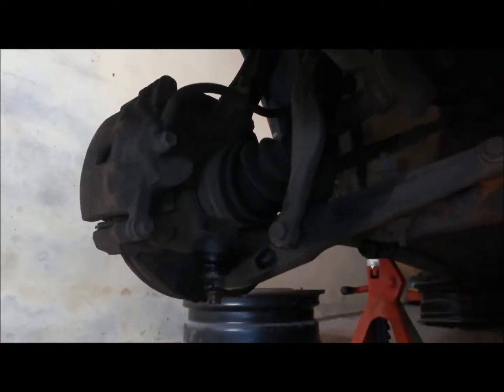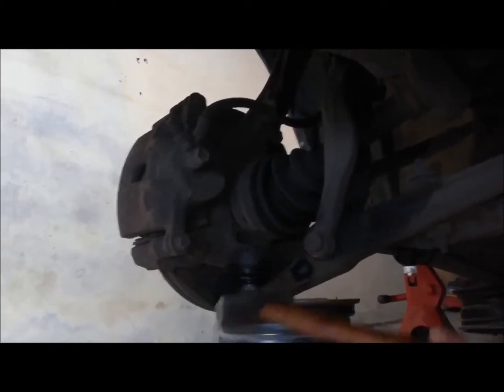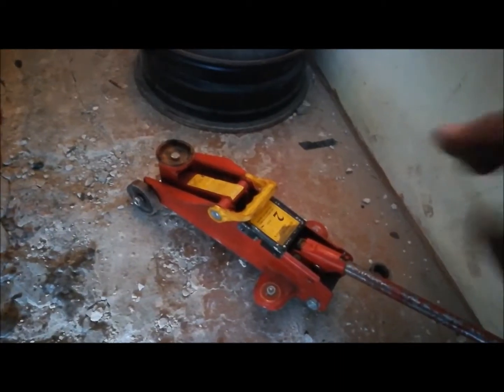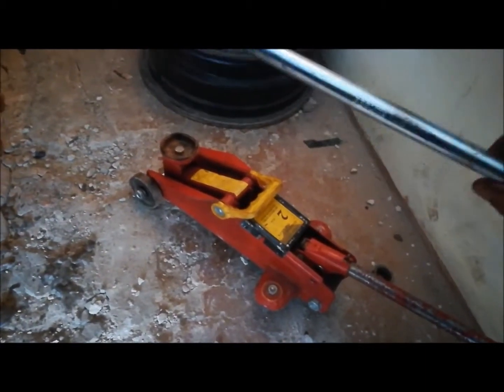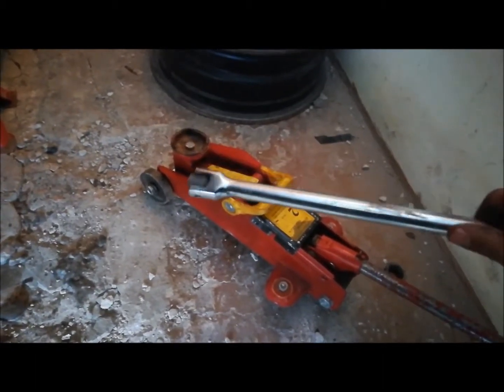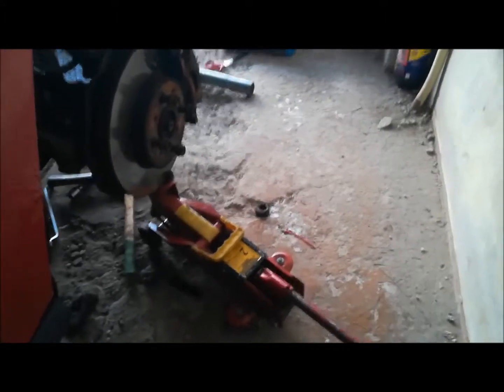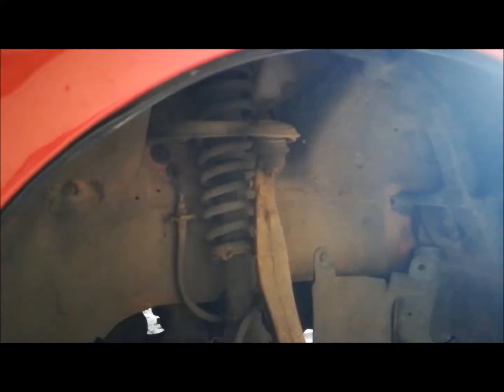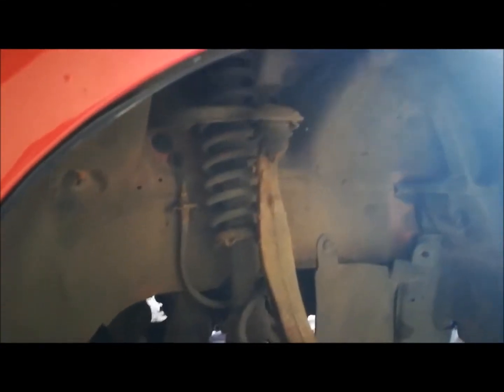How To Break, Pop Your Lower Ball Joint On Your Honda Civic (Roughly One Minute Tips)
Not too much of a common problem with these old Honda's, but if you do find yourself not being able to pop the lower ball joints be sure to try this first! Very easy for any home mechanic.

Check out our Instagram account to stay up to date with our project cars and adventures both in and out of the garage at:

We have made a new playlist which is filled with these handy tips that take roughly one minute. That means no lengthy descriptions about what we'll be doing, just getting to the point! The playlist can be found here: